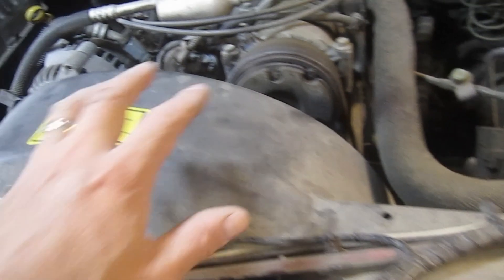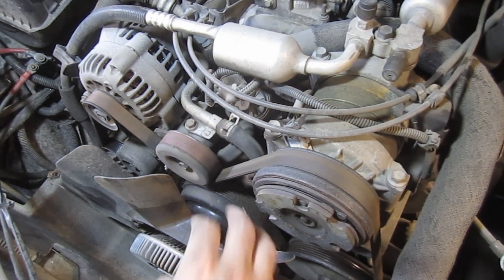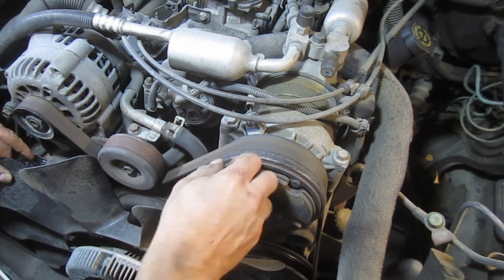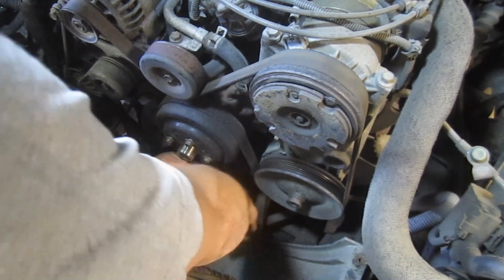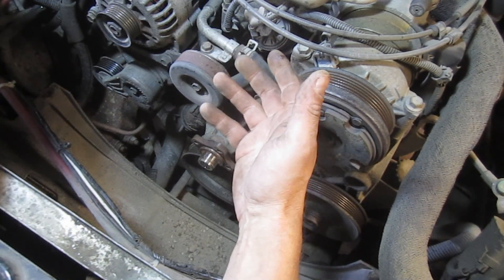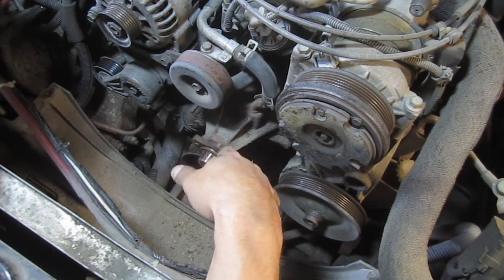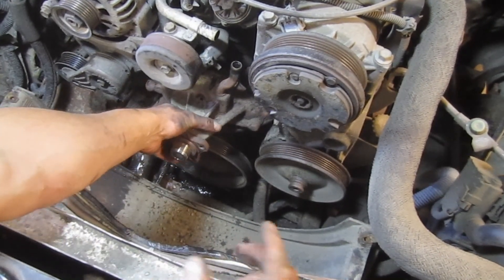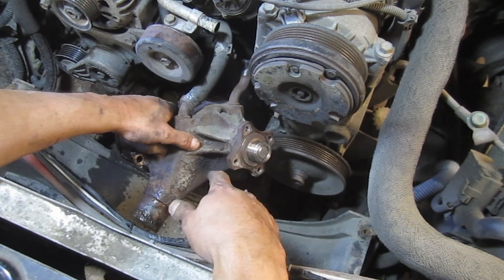DIY - 98 K1500 Silverado Vortec Water Pump Replacement - How to Remove a Water Pump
Replacement Water Pumps on Amazon
Gasket Sealer on Amazon

In this video, I remove the water pump in my 1998 Chevy K1500 Silverado. This truck has the 5.7 Liter Vortec engine.  This is part one of the water pump replacement video set.  The process in this video will be the same or similar on many other vehicles including Sierra, Blazers, Jimmys, S10, Sonomas and many more GM and Ford vehicles.